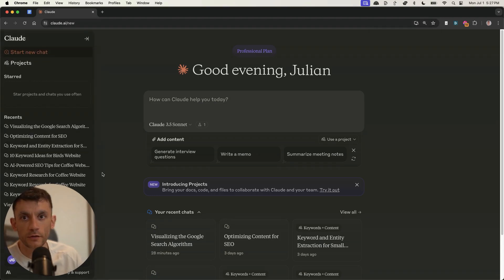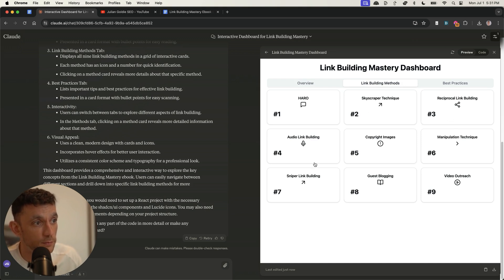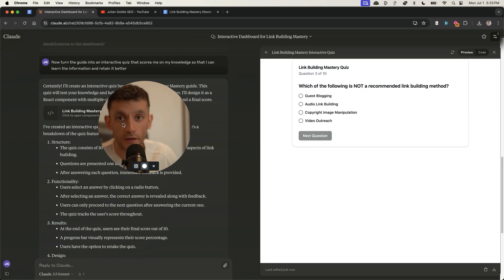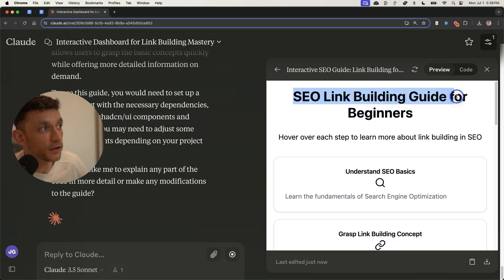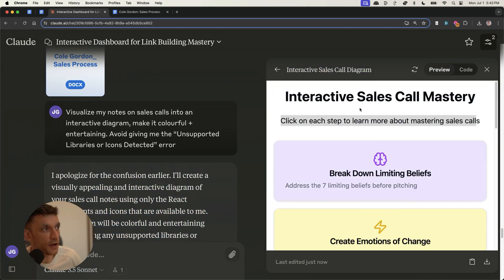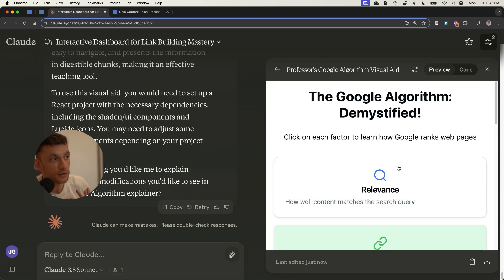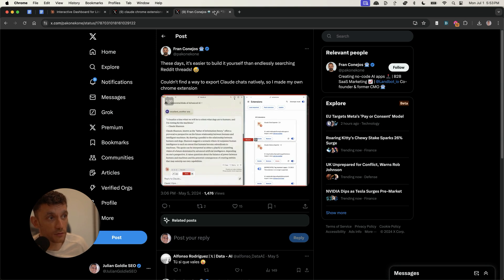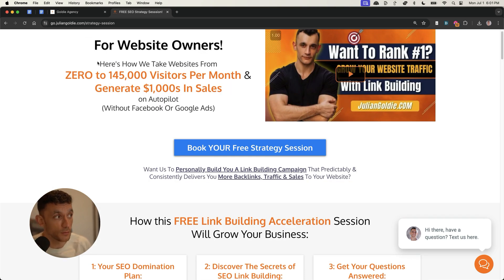Claude 3.5 Sonnet is INSANE for AI SEO 🤯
Unlock the Power of Claude 3.5: SEO Tricks, Interactive Tools, and More!

In this video, learn about the incredible ways to utilize Claude 3.5 Sonnet, the new free version of Claude, to enhance your SEO efforts. Discover how to create interactive dashboards, quizzes, training tools, and even games to boost your knowledge retention and streamline your workflow. The presenter demonstrates various use cases, including uploading PDFs to create interactive learning materials, visualizing notes, and developing Chrome extensions. By the end of the video, you'll receive all the prompts and workflows for free, along with guidance on integrating these tools into your website and optimizing your SEO strategy. Don't forget to book a one-on-one SEO strategy session for personalized advice. Watch now to revolutionize your approach to SEO!

00:00 Introduction to Claude 3.5 Sonnet
00:25 Creating Interactive Dashboards with Claude
02:16 Turning Guides into Interactive Quizzes
03:30 Embedding Interactive Content into Websites
04:32 Using Claude for Team Training
06:04 Visualizing Notes and Learning Materials
09:28 Creating SEO Games and Chrome Extensions
10:30 Automating Keyword Research with Claude
11:54 Conclusion and Free Resources